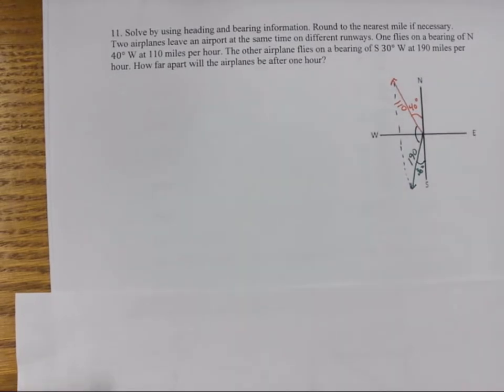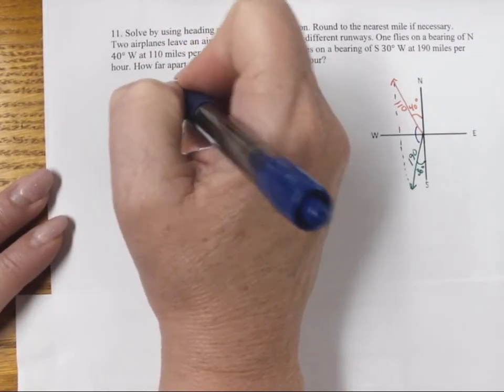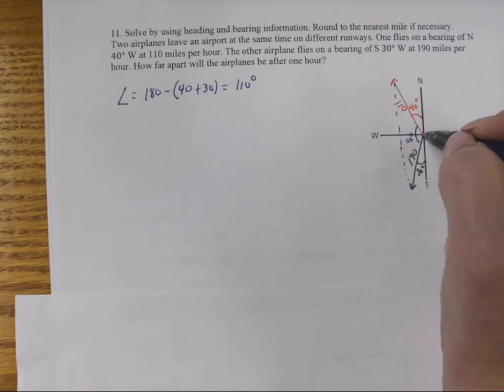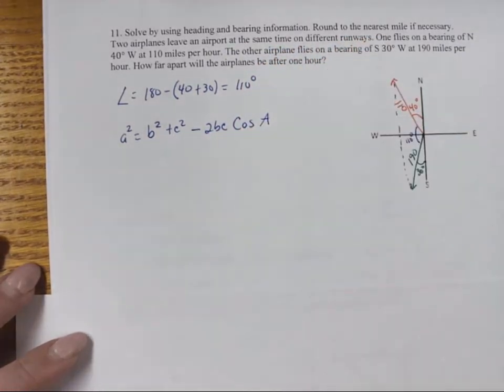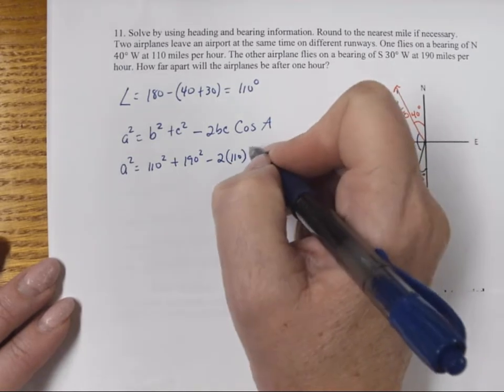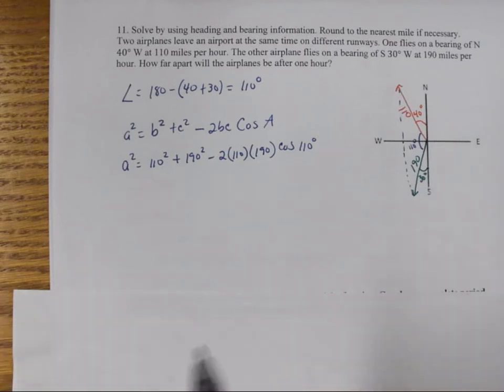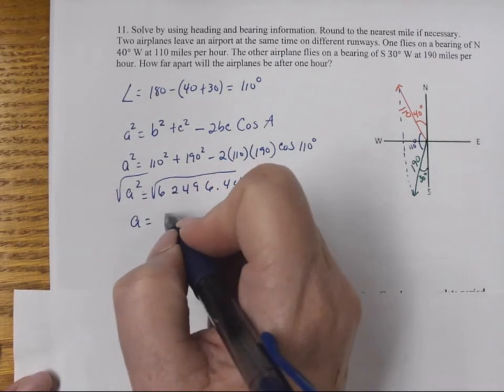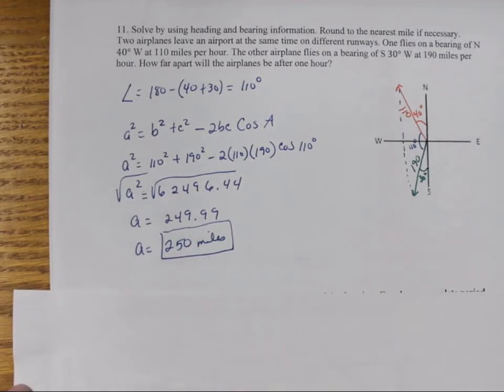Solve a heading and bearing trig problem